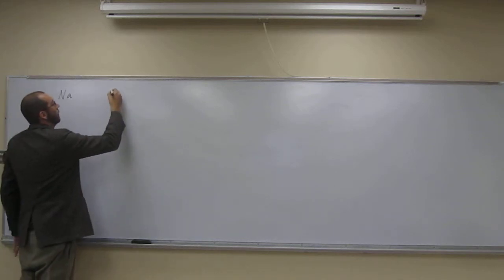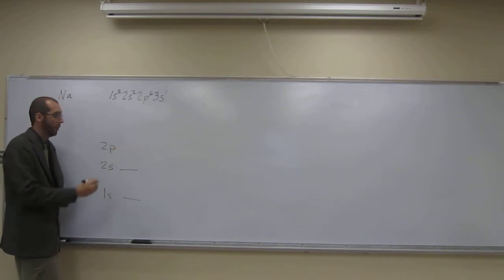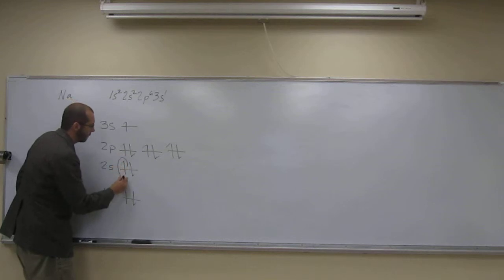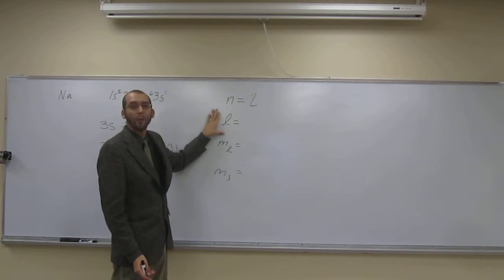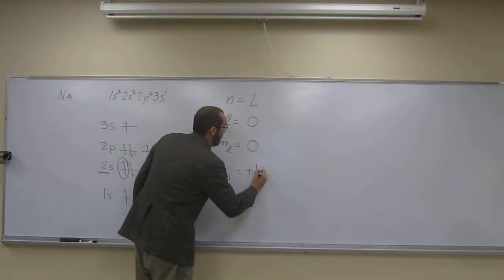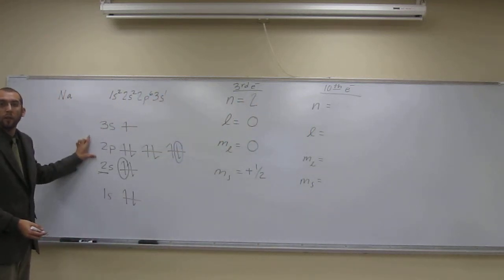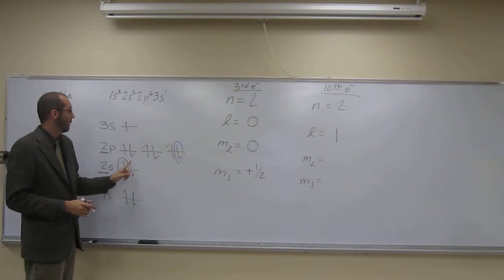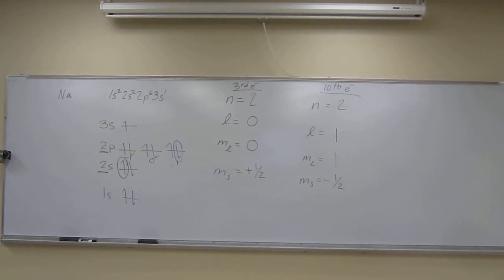Quantum Numbers 005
Give the quantum numbers for the the third and tenth electrons in sodium.